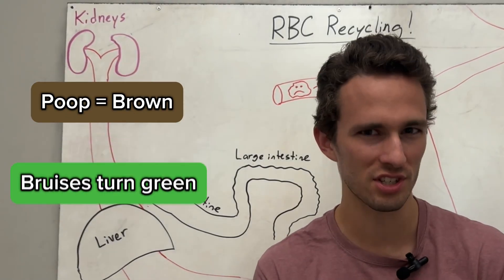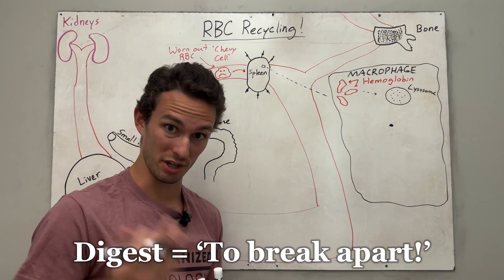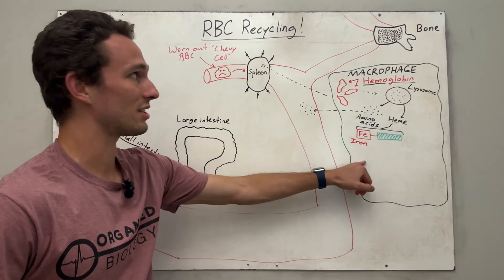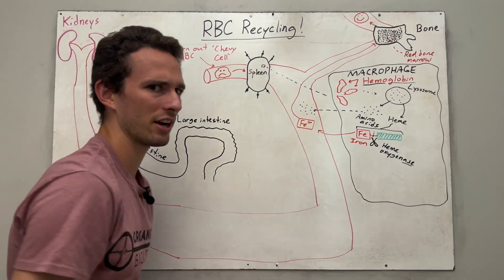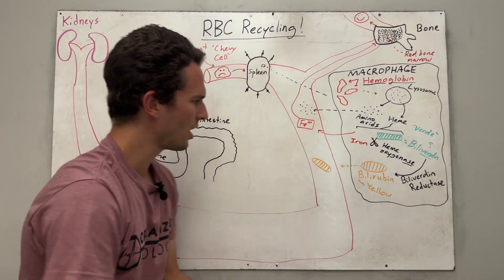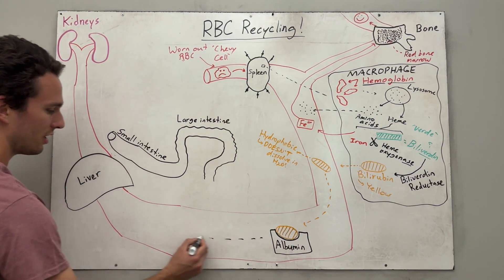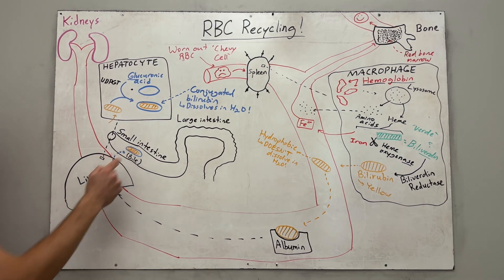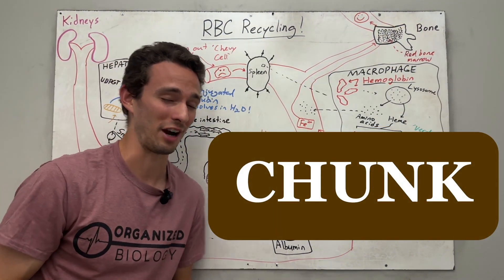Red Blood Cell Recycling Process - Made EASY!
Red blood cells are just like a broken-down car - Some parts can be re-used, but some parts need to get thrown out! In this video, we discuss how red blood cells (erythrocytes) are broken down in the spleen, recycled, and eventually excreted. We discuss several different conversions including biliverdin, bilirubin, and conjugated bilirubin, and how they get processed/metabolized by the body. As a fun bonus, we also discuss how these intermediates make our bruises green, poop brown, and babies (sometimes) yellow! Check it out!